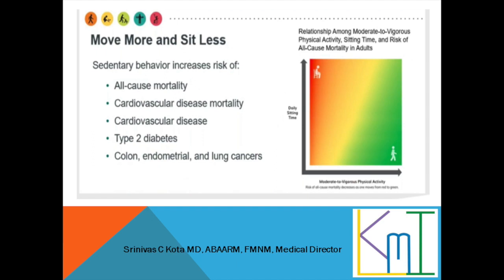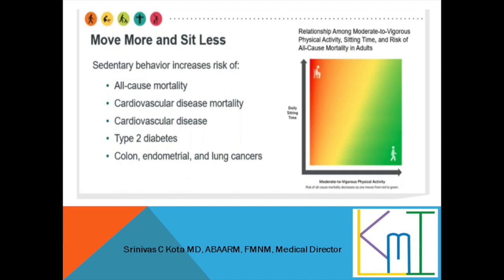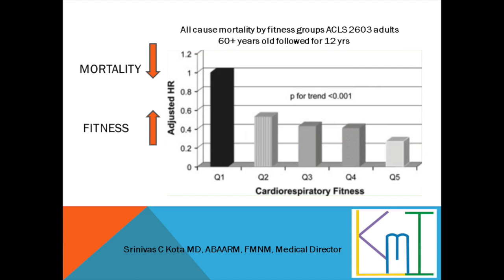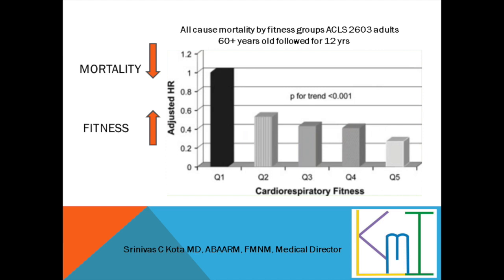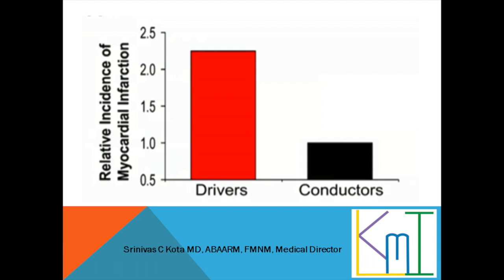Importance of Keeping Active When Staying At Home-Metabolic Importance of Physical Activity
Dr Srinivas Kota discusses how to stay active and avoid sedentary habits even while working from home.